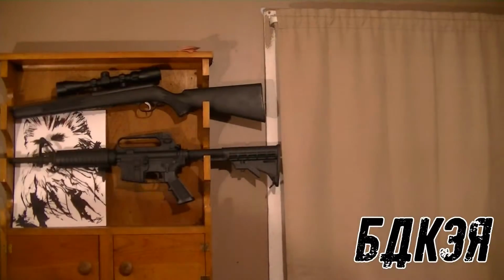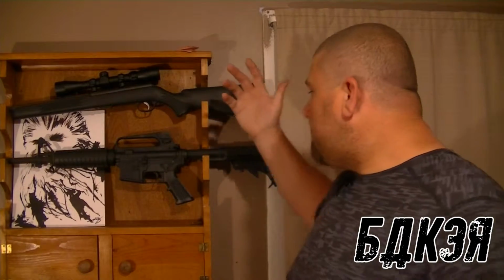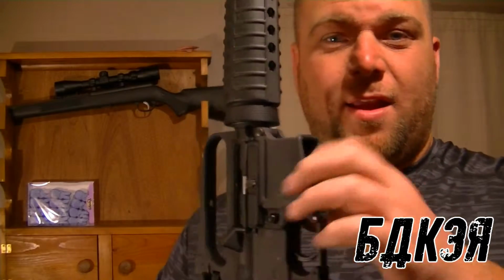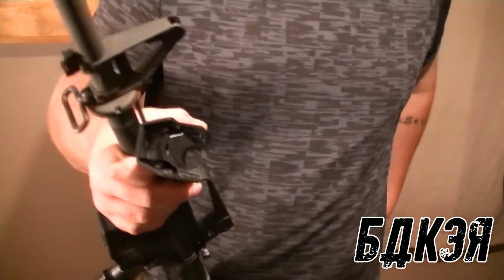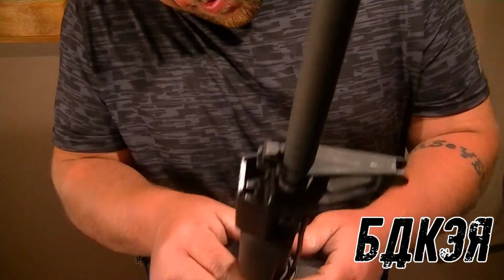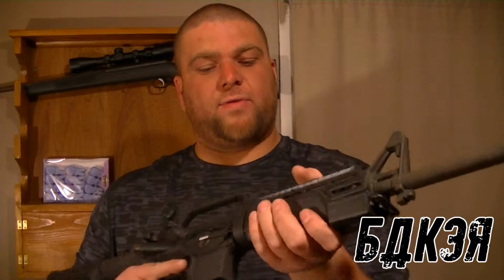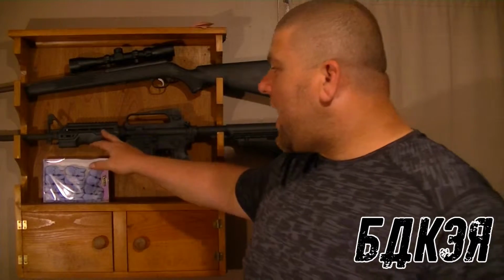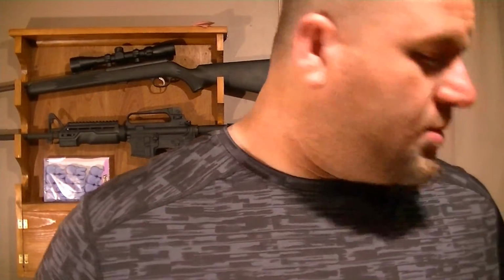AB Arms Mod 1 Handguard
Really simple video.  I wanted a cheap reliable handguard with good purchase and not needing a vertical grip.